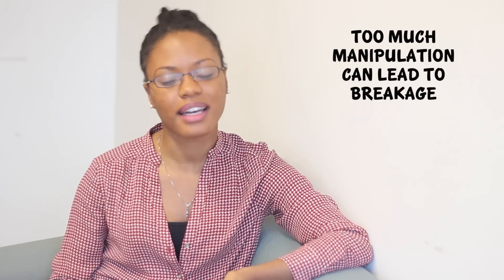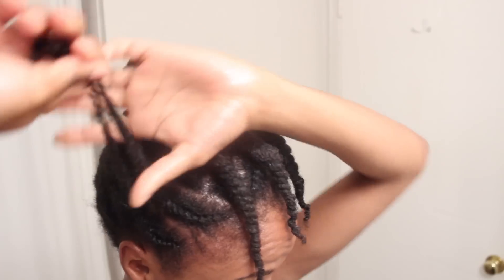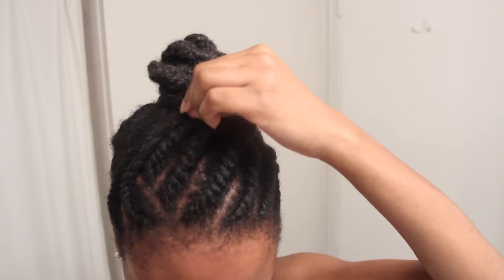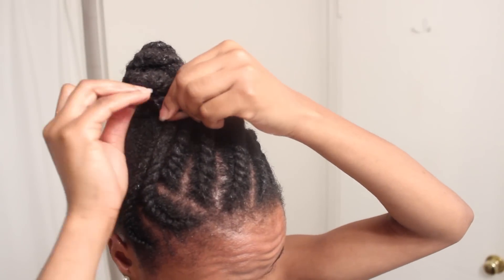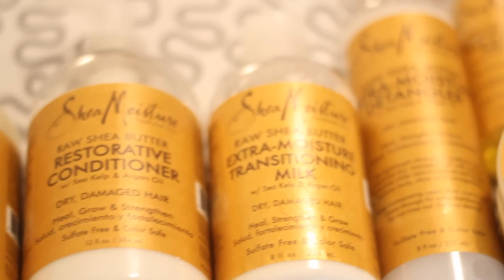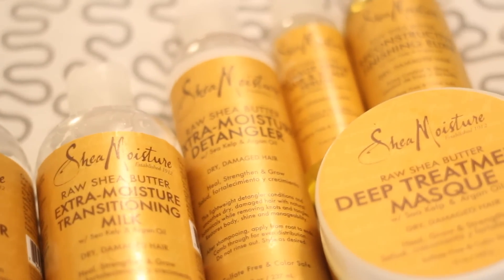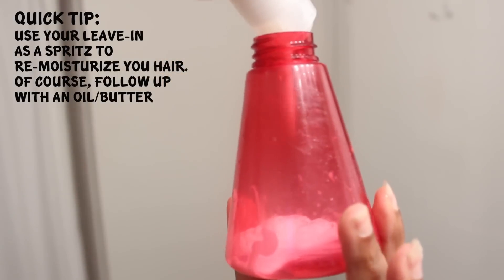Easy Style Option for 4c Naturals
4cHC Vlogger @Jemy1415 explains how to quickly and effectively moisturize and seal 4c natural hair.

The Series:
Newly Natural Student Edition has hair care tips and suggestions for naturals who are just starting their journey. There are four parts in the series and the series hosted is 4cHC Vlogger @Jemy1415.

Top 3 Videos from 4cHairChick TV

1. How to Wash Kinky Hair – Kids with Kinks

2. A Wash and Go on 4b/4c Hair

3. The Q/A Show “Laid Edges” with Hallease and Evelyn

Thank you to our series sponsor SheaMoisture for supporting the 4c Hair Chick community.

Many of the women in our network use and trust SheaMoisture products. Trudy aka 4c Hair Chick has been using SheaMoisture products since 2010. We really appreciate SheaMoisture's support of the 4cHC Community and we encourage you to give their products a try.